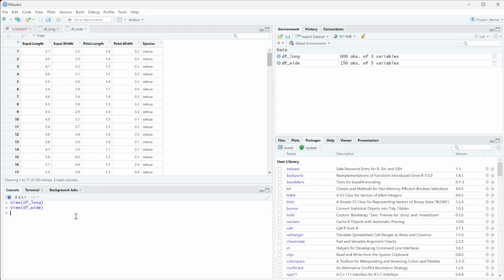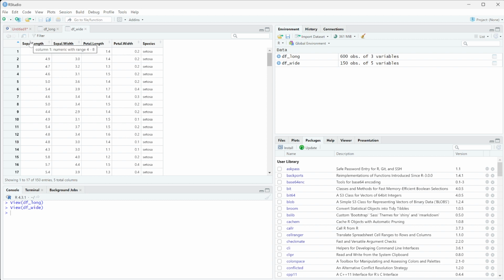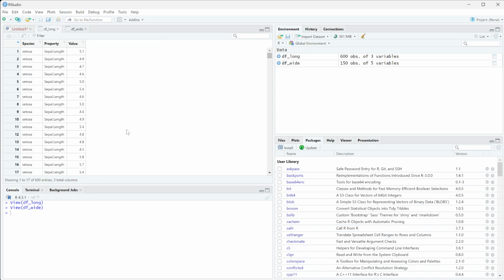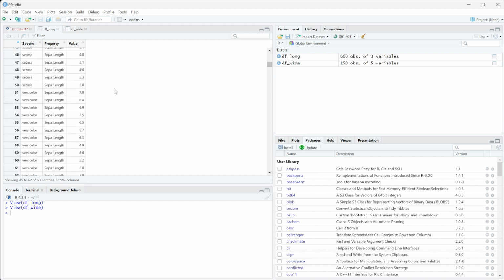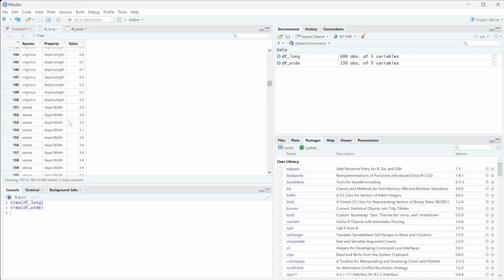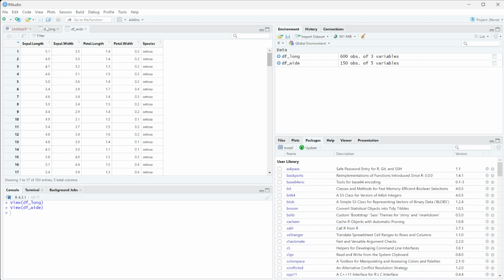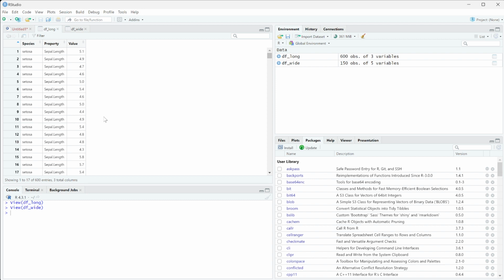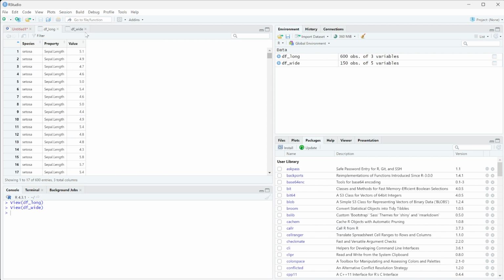Understanding Long vs Wide Data in 2 Minutes || Data Analysis in R for Beginners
Learn the Difference between long and wide data and how you would use each in your data analysis.

🔍 Dive into the world of R programming tailored for researchers! This 10-minute tutorial is specially designed for beginner R programmers, making it ideal for researchers who are new to programming. We'll explore the key differences between long and wide data formats in R, using built-in datasets to demonstrate these concepts in a clear, accessible way.

Why is this important? As a researcher, understanding how to structure your data effectively can significantly impact your data analysis and results. This video breaks down the complexities of long and wide data, ensuring you know when and why to use each format in your research projects.

📊 What you'll learn:

The basic differences between long and wide data formats in R.
Real examples using R's built-in datasets to illustrate these differences.
Practical insights on why each data format might be preferable in different research scenarios.
👩‍🔬 Whether you're a researcher stepping into the world of R programming or a beginner R user looking to understand data formats better, this tutorial has got you covered. Enhance your data manipulation skills and make your research more efficient!

Drop your questions and suggestions in the comments below!